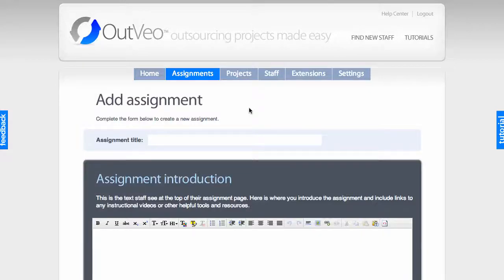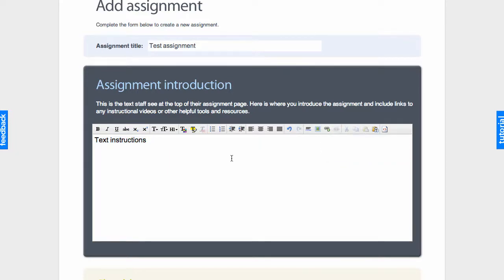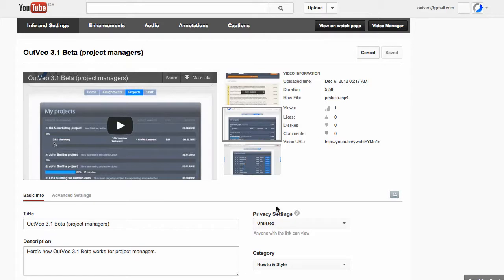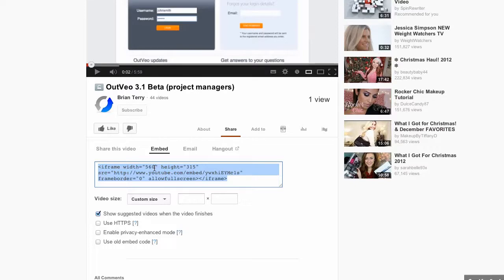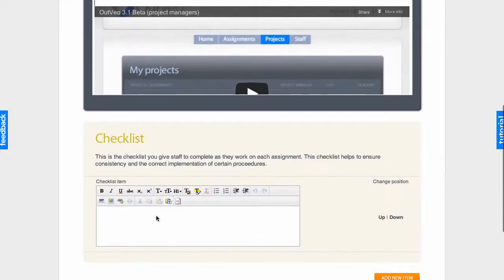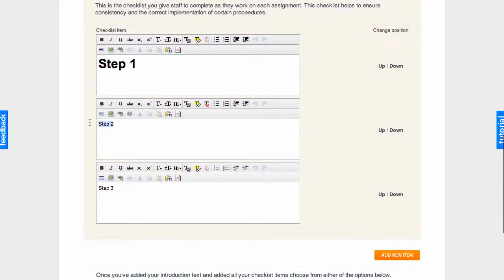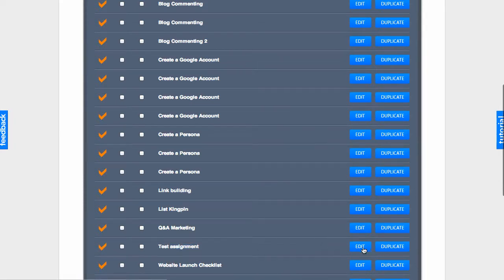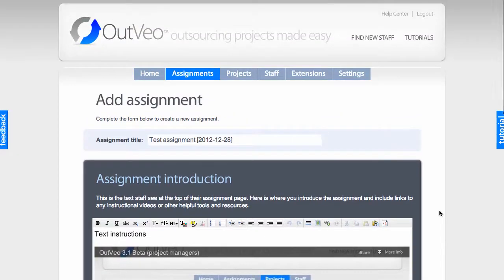Assignment new templates (OutVeo 3.1)